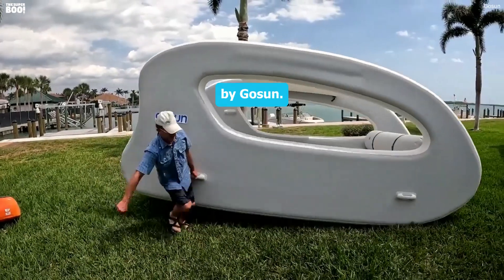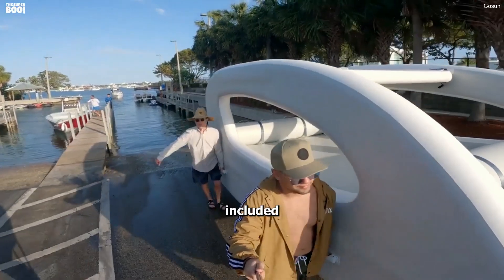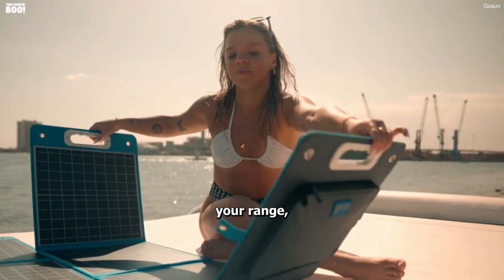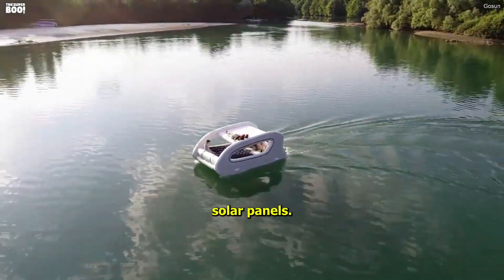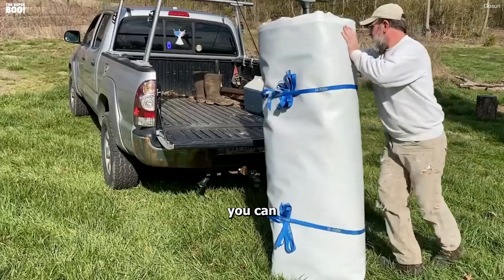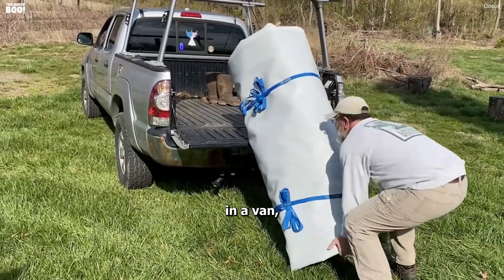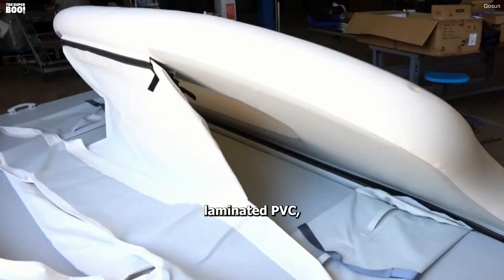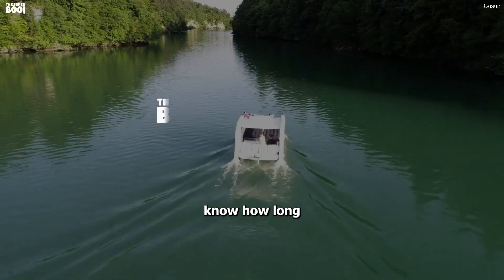From silent sails to eco-friendly cruising, the Elcat Solar Electric Boat does it all. 🚤🌞solarpower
Explore the future of boating with the Elcat Solar Electric Boat! 🚤⚡ Discover an affordable, eco-friendly, and silent way to cruise on the water. With its lightweight design and solar-powered motor, this boat is changing the game. Learn more in our blog post!!😯😍❤️